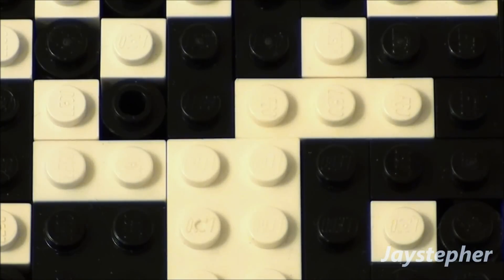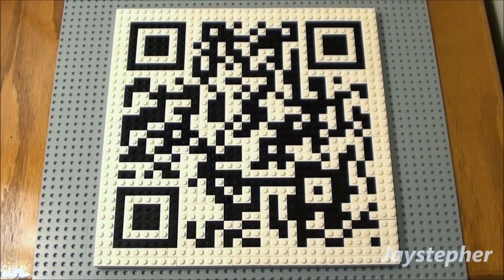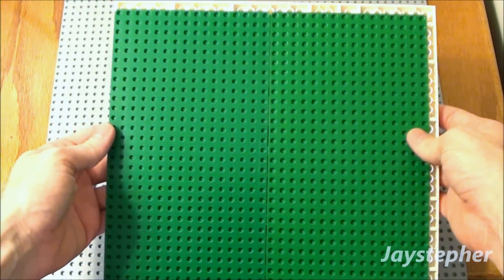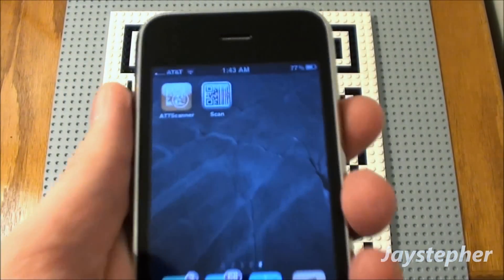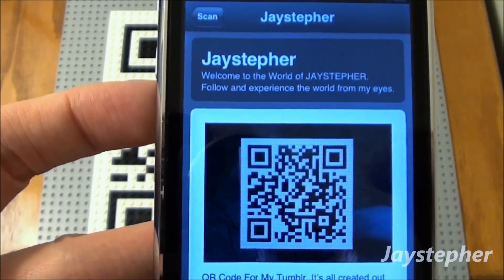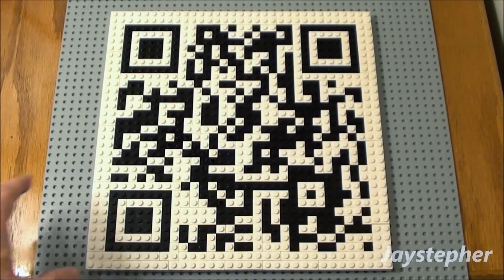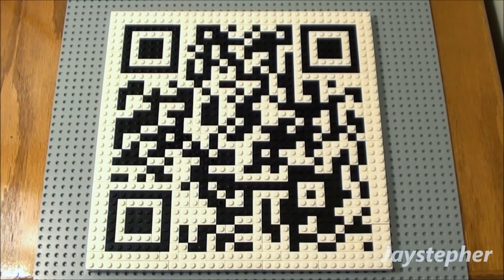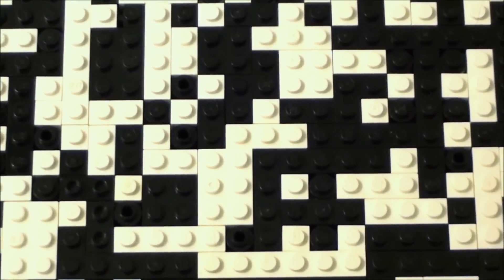LEGO QR Code Experiment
An experiment a "Quick Response Code" (QR code) with LEGO bricks seeing if it can be read. If the image is scanned correctly it should take a visitor . Try it with a mobile phone to see if it works.

Content in this video is considered for a general audience and is safe for work. Be respectful to others. All inappropriate comments will not be tolerated will be removed. Comments are heavily moderated.